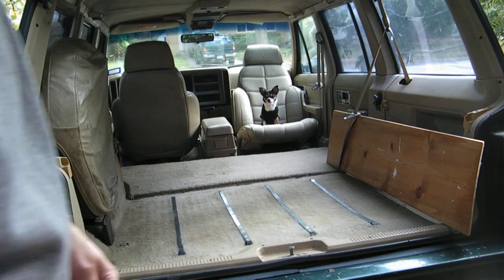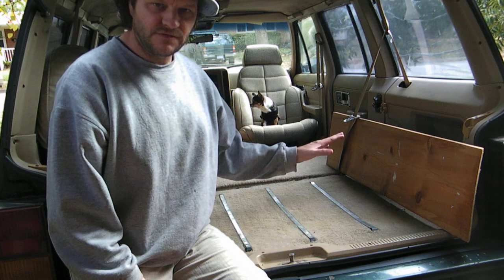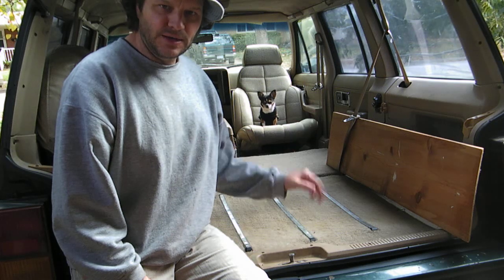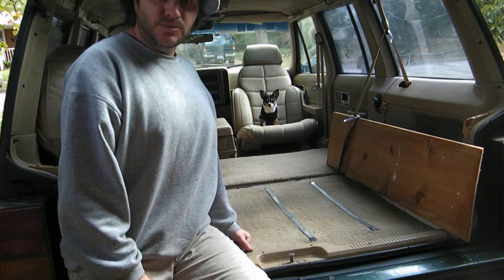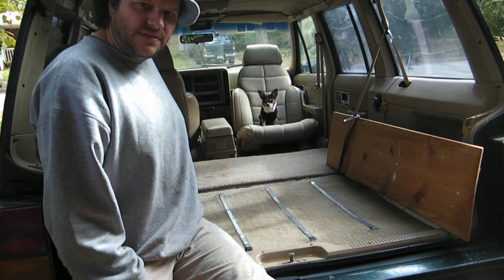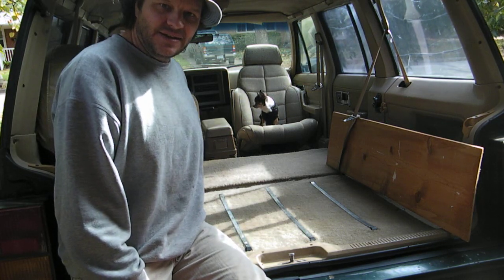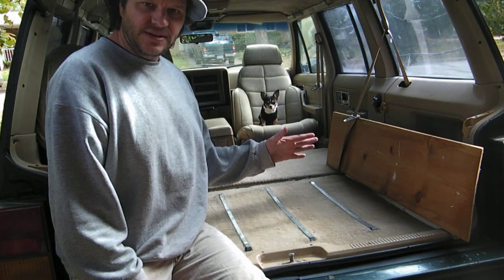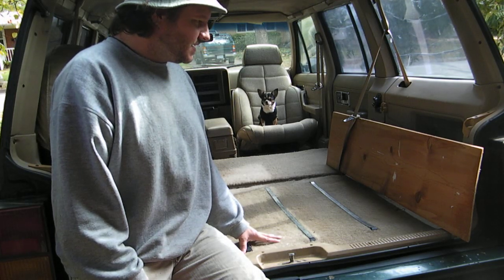1992 Jeep Cherokee...Winter Travels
Preparing a Jeep Cherokee for winter travel. Description of the layout.